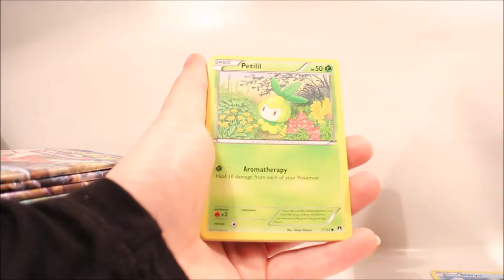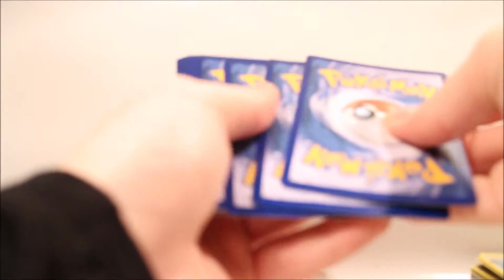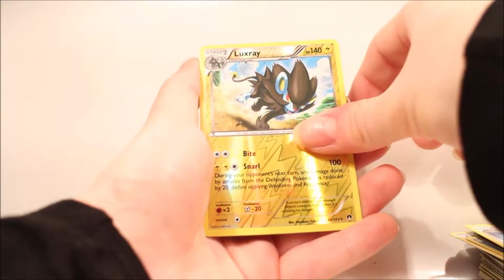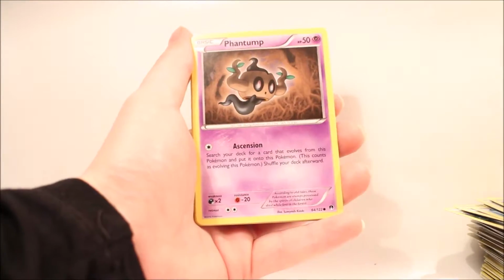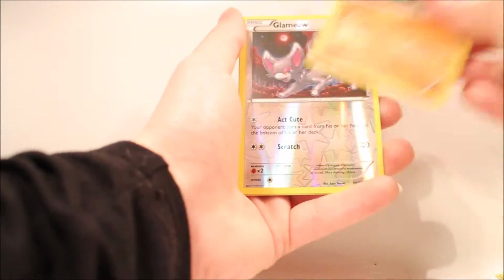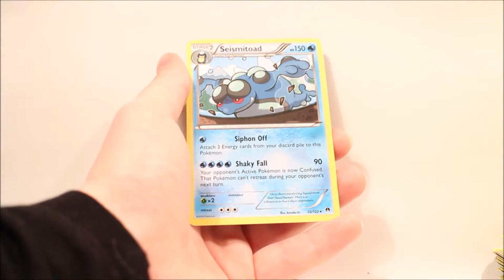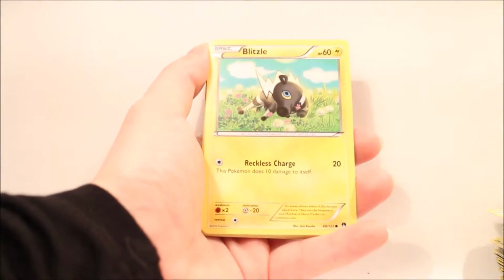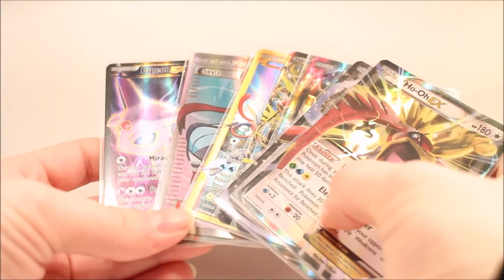BREAK Point Booster Box III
We Open my second booster box today!

Let us start this box battle! Keep your eyes peeled for our decks we make and the match we have with our boxes.

Music used was from Glitch X City, they're pretty amazing so go check their stuff out!